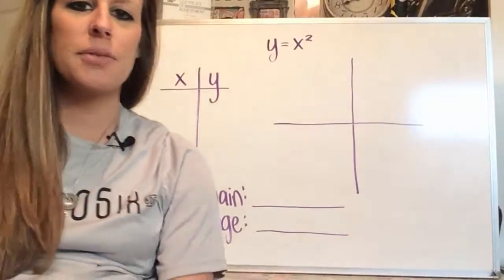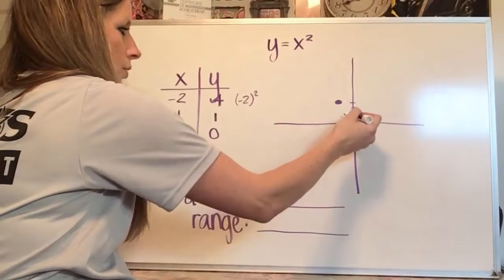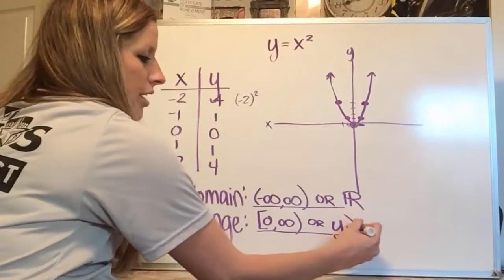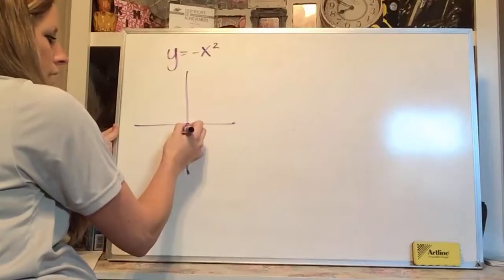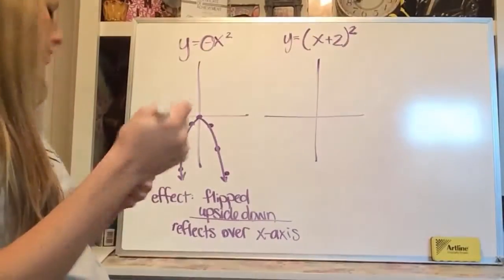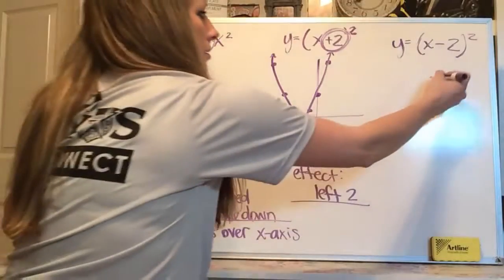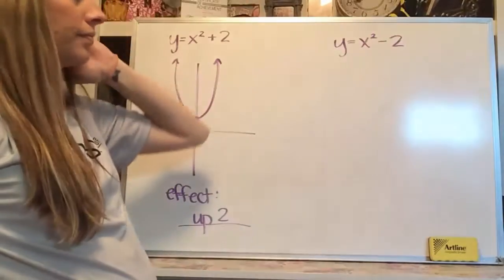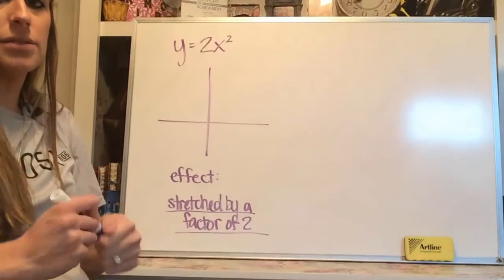AlgII Graphing Quadratic and Square Root Functions Notes Part 1